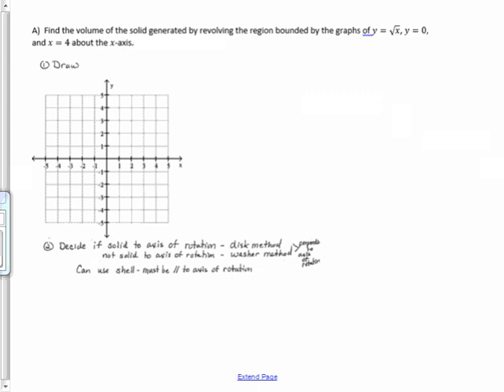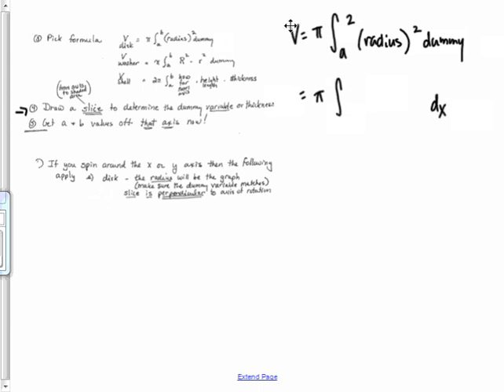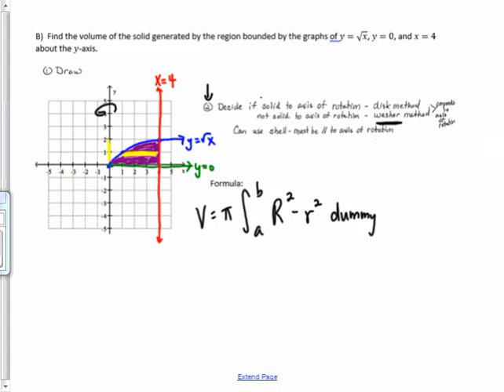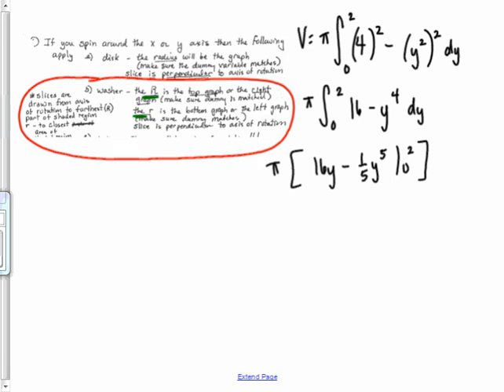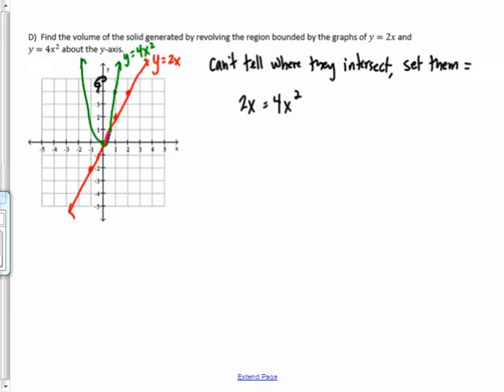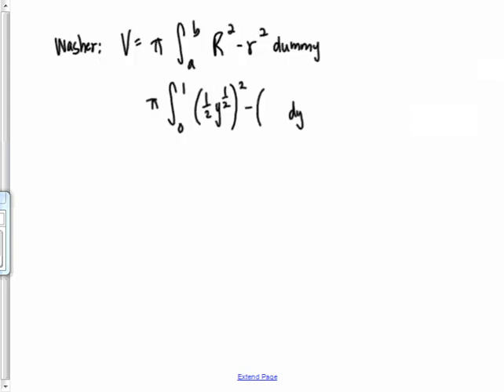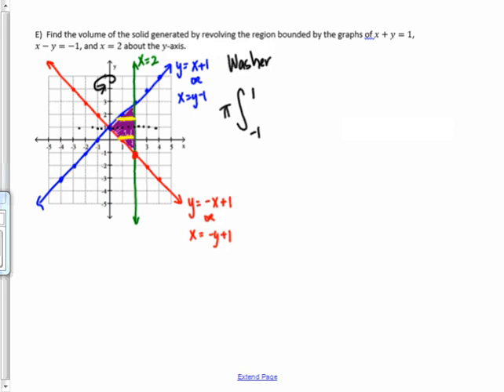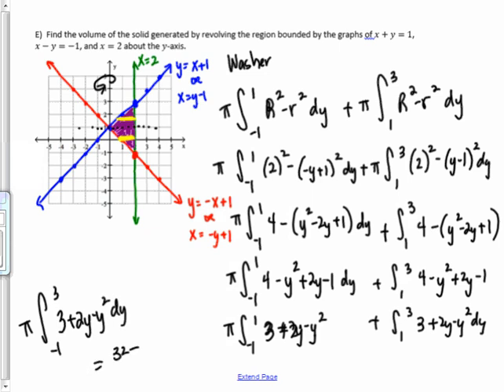Calculus II Solids of Revolution The Disk and Washer Method